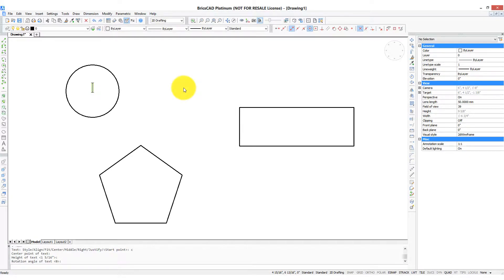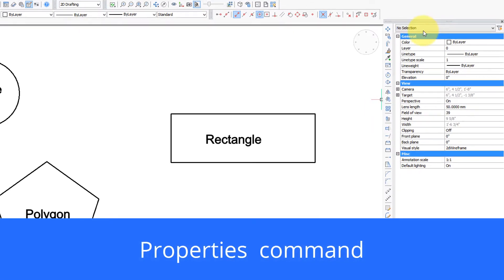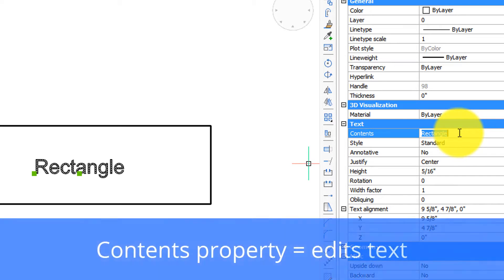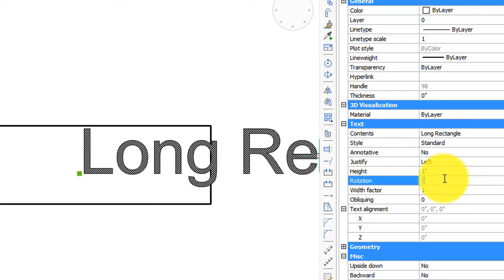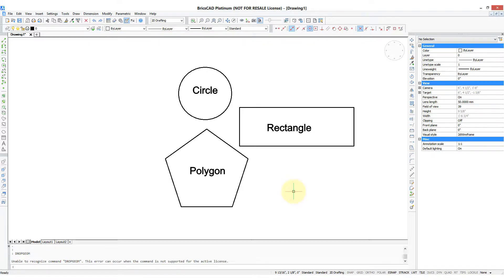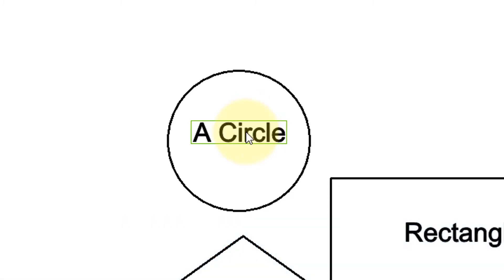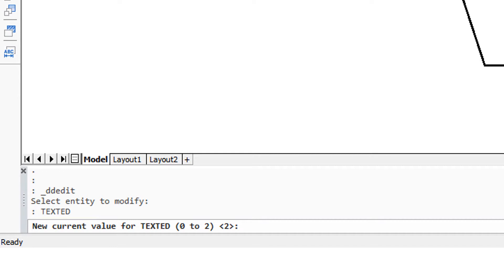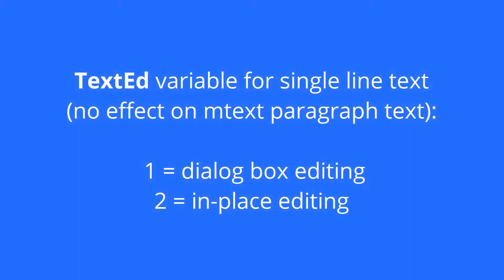Text Editing - BricsCAD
Editing Single-Line Text Three Different Ways, how to use the TextEd variable.

BricsCAD offers you single-line text (Text command) and paragraph text (Mtext command). The advantage of single-line text is that it lets you place little bits of text all over the drawing.

In this tutorial, you learn how to edit single-line text three ways: through the Properties panel, and directly in the drawing. The new TextEd variable lets you switch between editing in-place and through a floating dialog box.